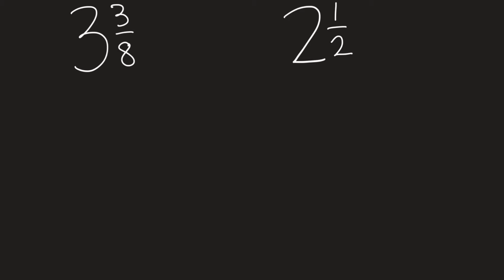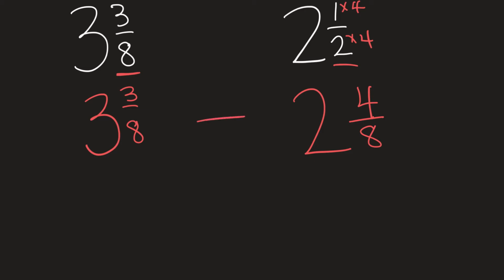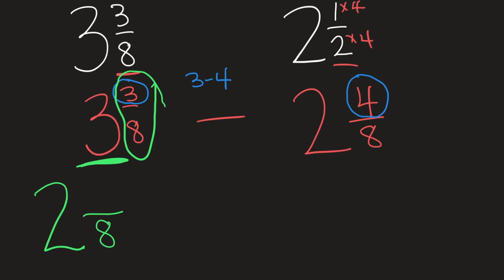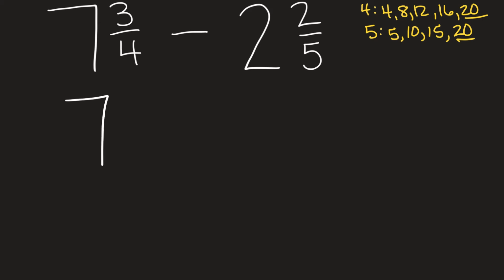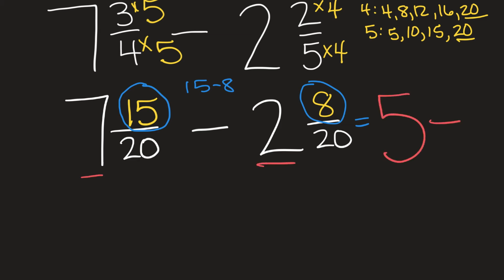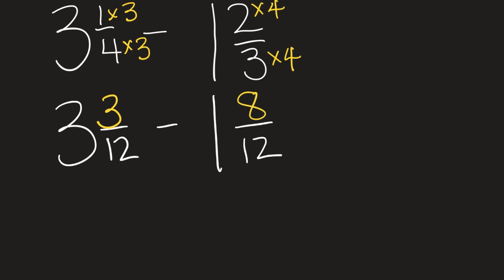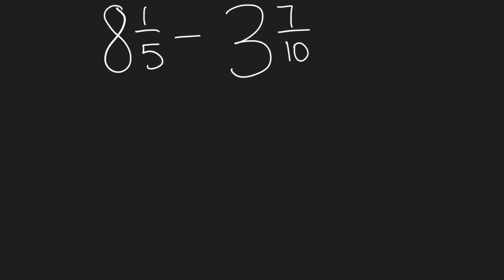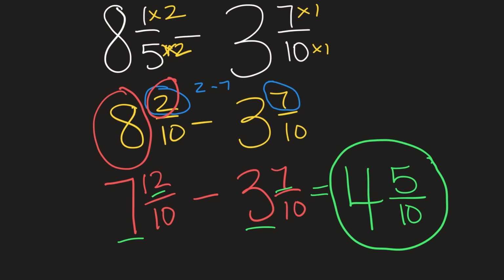5 Subtracting Fractions Week 2 Day 4